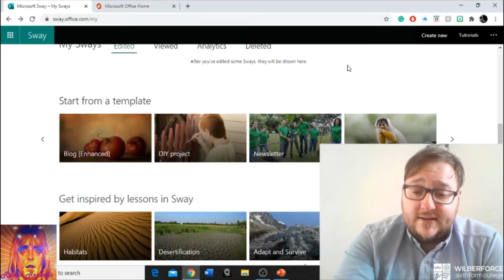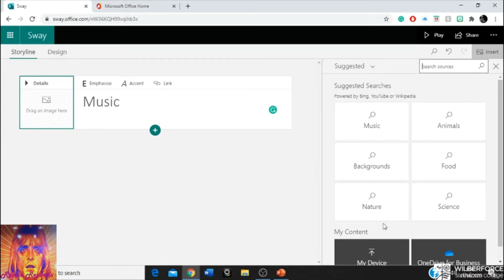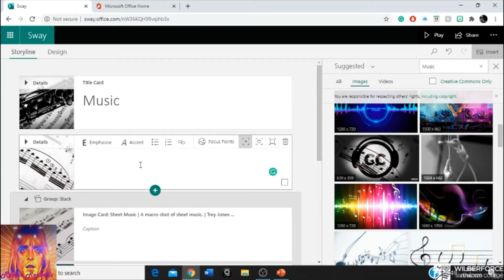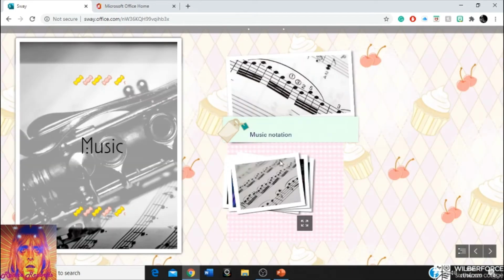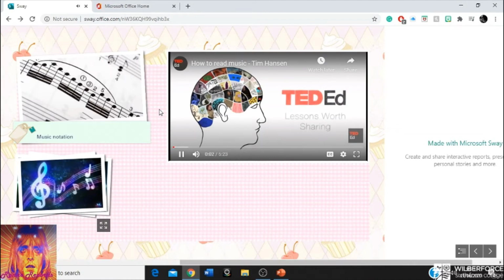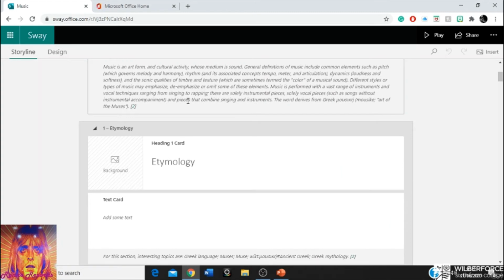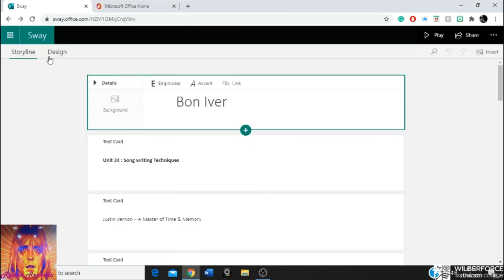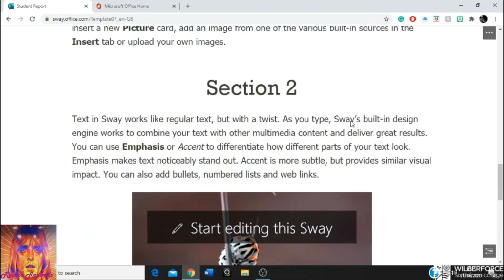Using Sway for beginners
EdTech Demonstrator, Wilberforce College, explains how to use Sway from a beginner standpoint.

To get bespoke, one-to-one support from our EdTech Demonstrator schools and colleges go to;